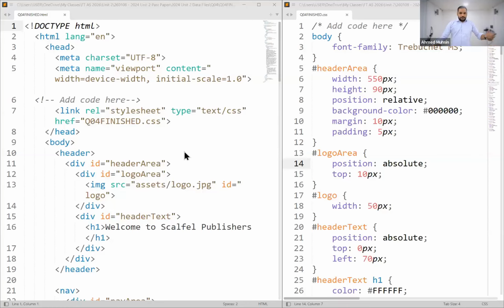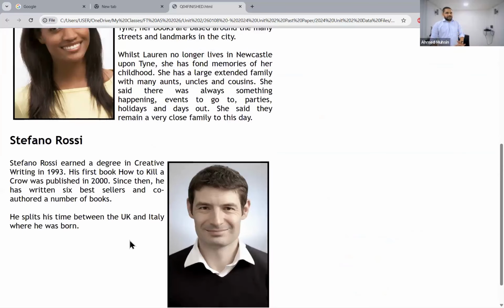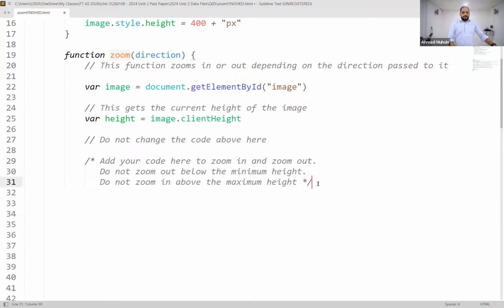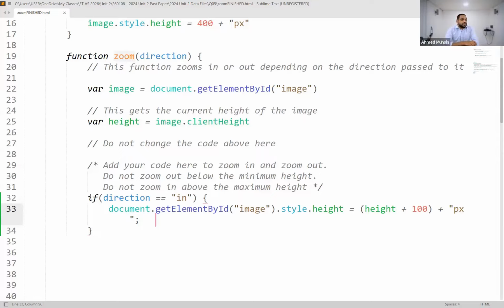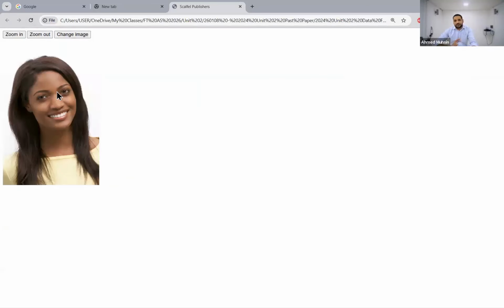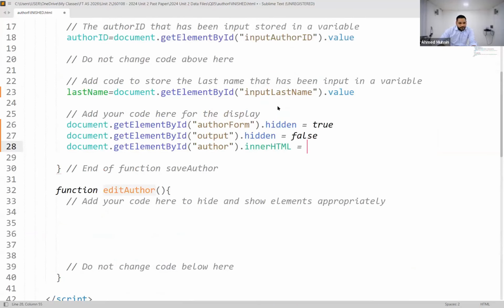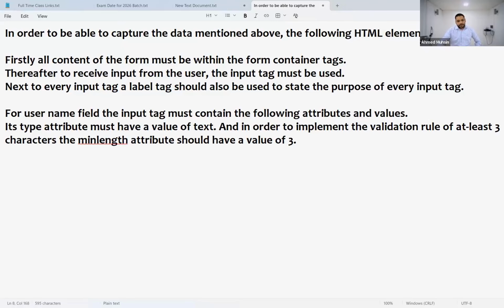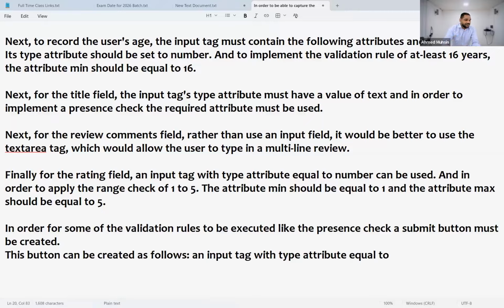Lesson 39 – Unit 2 – 2024 Unit 2 Past Paper (Part 2) - Edexcel IAL IT (Preparing for 2026 Exams)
To access the data files that I used in my lesson, click on the below link: